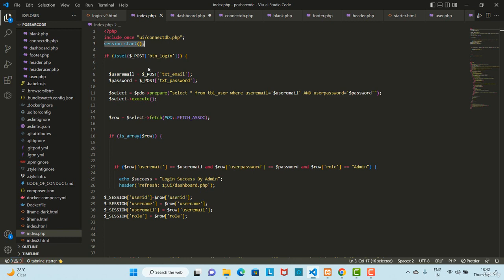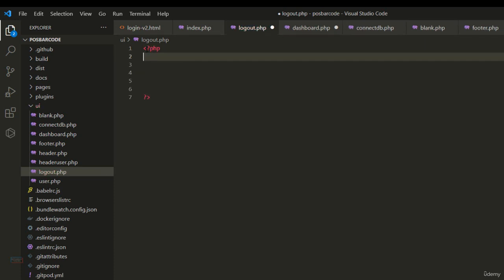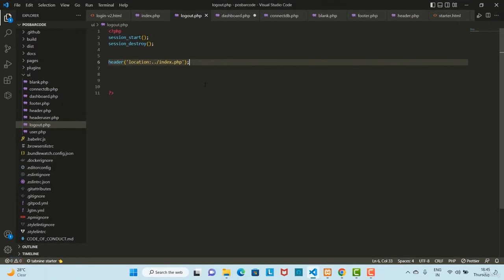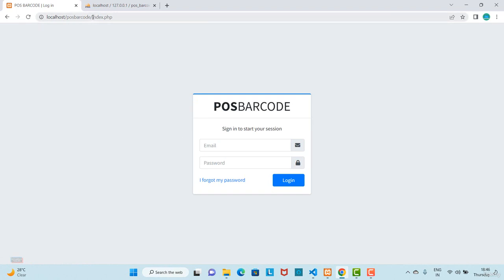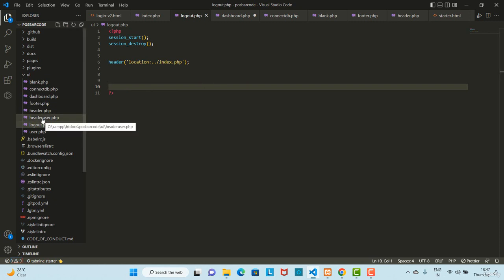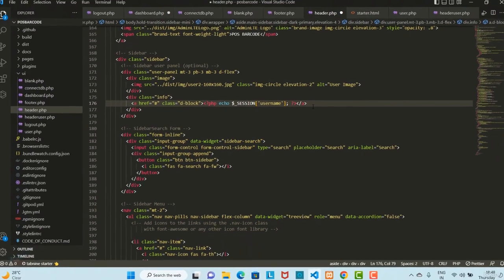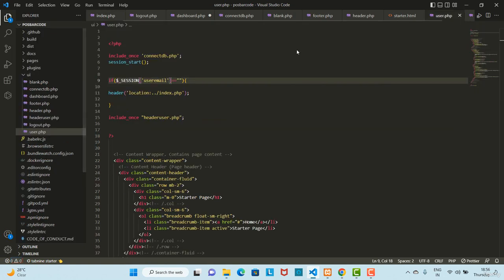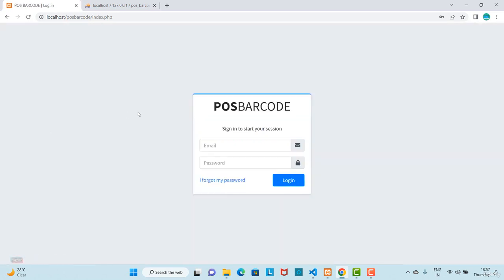18 Login Page Part 07 Logout | Point of Sales Complete Development | in PHP, SQL and JS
Point of Sales Complete Development | in PHP, SQL and JS